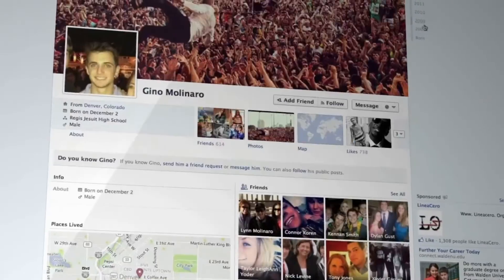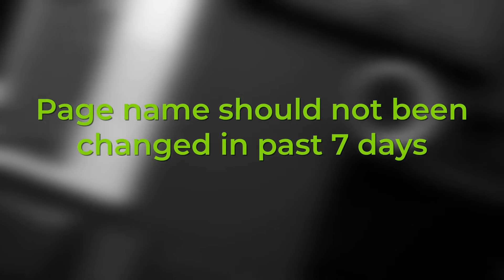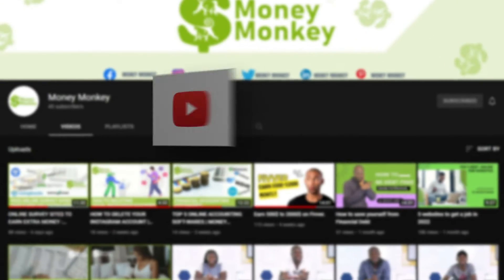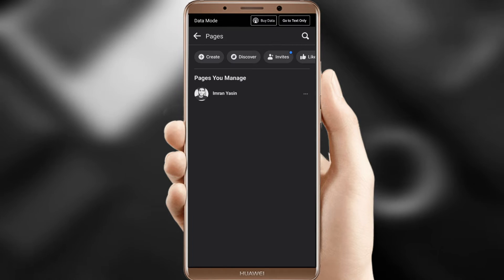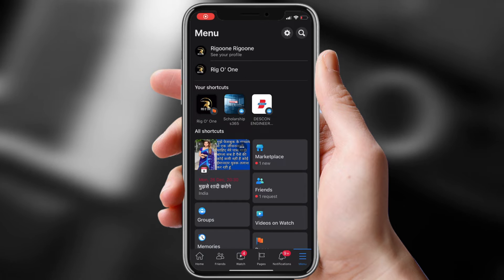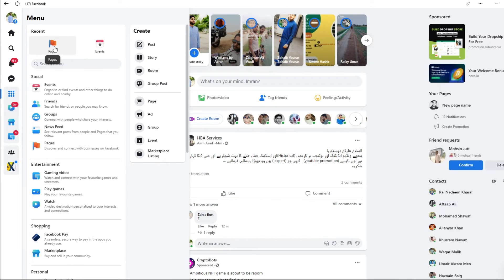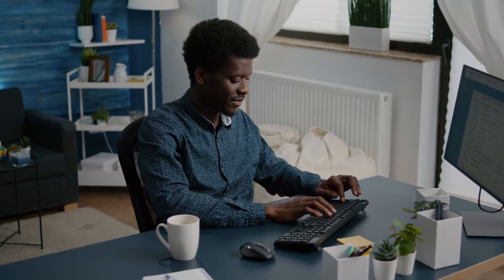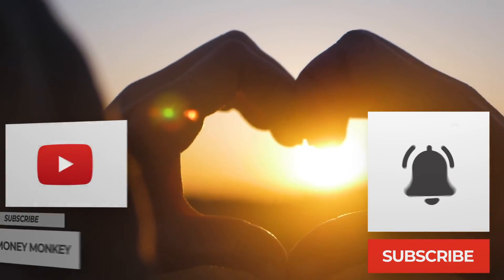HOW TO CHANGE A FACEBOOK PAGE NAME | MONEY MONKEY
Hence, it’s a good way to promote your business for PR. So assuming that you have a good following and consider rebranding, you need to rethink your social media presence.
Your business page comprises a handle and a general page. Thus, you should consider basics like changing your social media handles to match the new brand name. Note that changing the name of your Page does not alter its username.